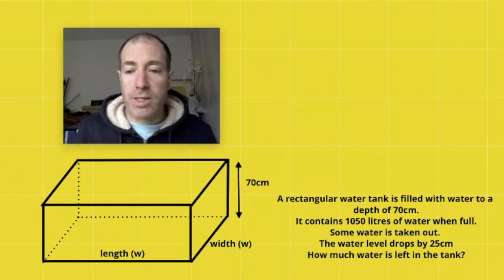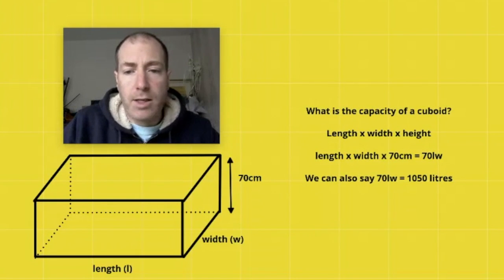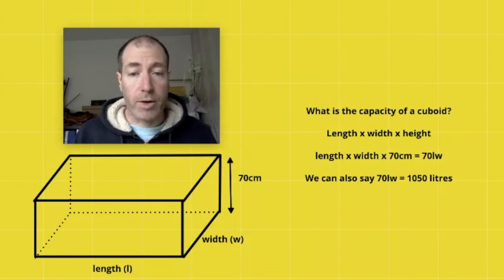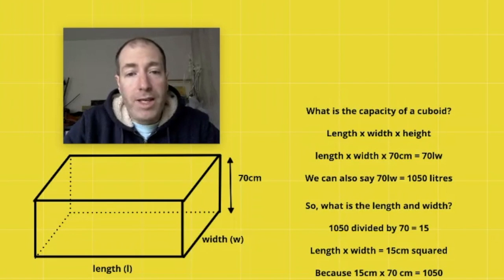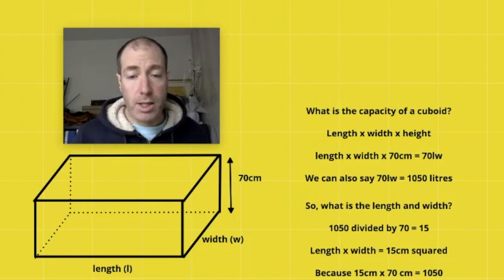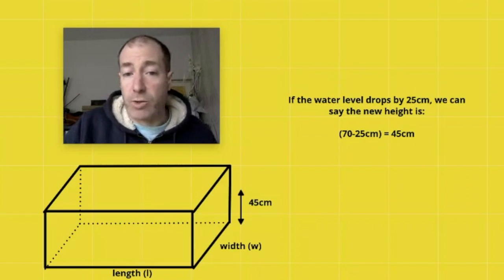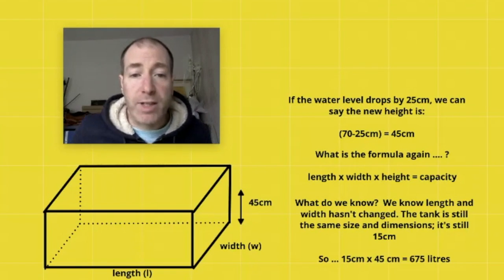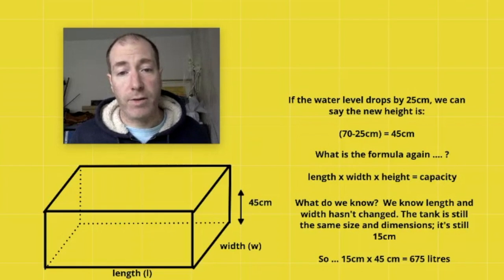Capacity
How a complex capacity question can be solved using basic algebra